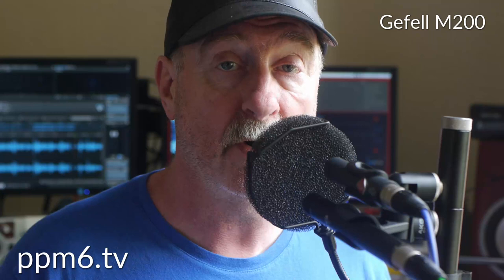Neumann 184 v Gefell M200 v AKG480 Check Out Re-Up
Re-Up with correct titles.